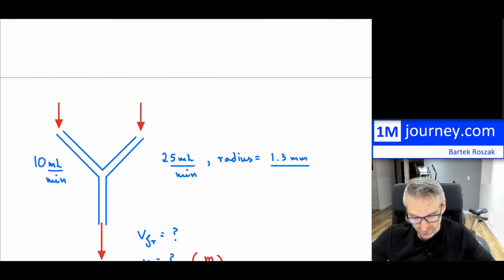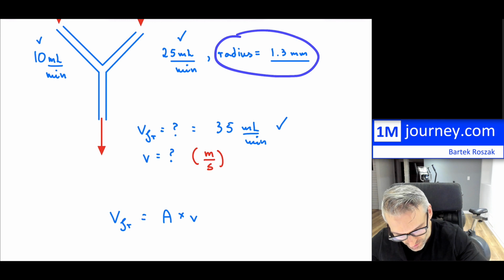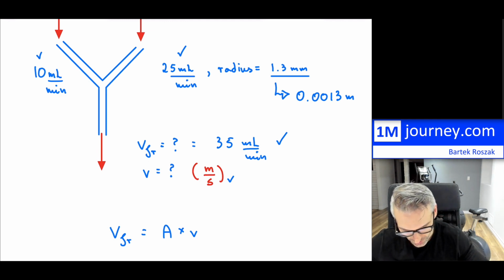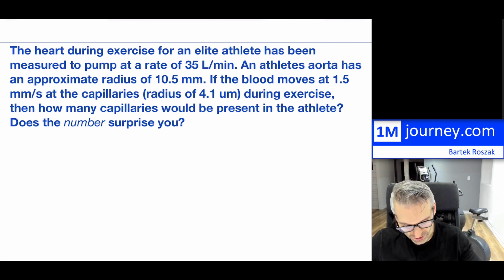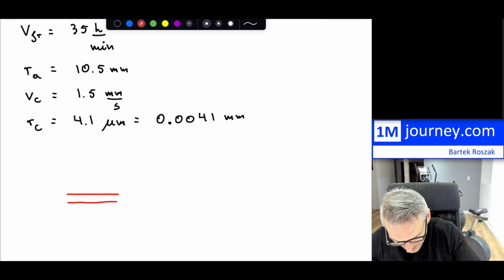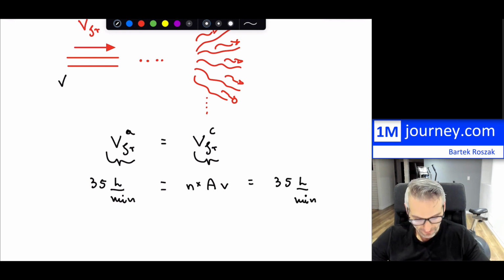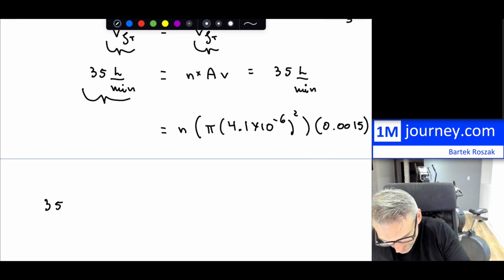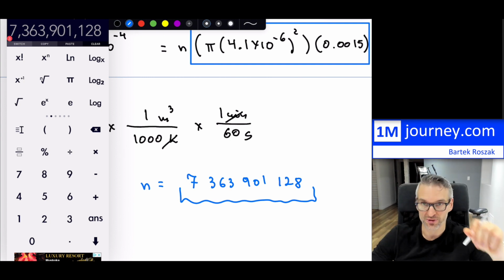Grade 11 Physics - Volume Flow Rate Examples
Section 12.1, pg. 492-493